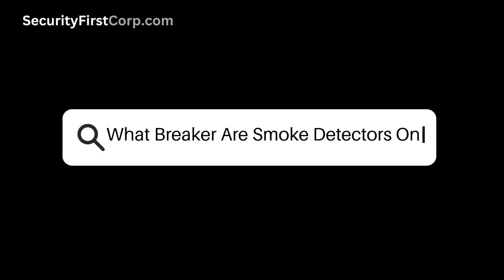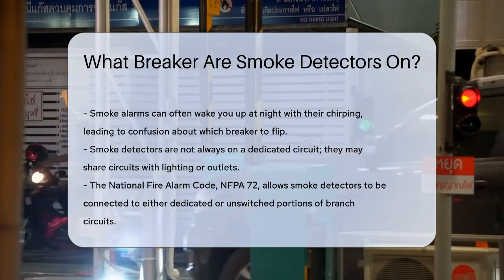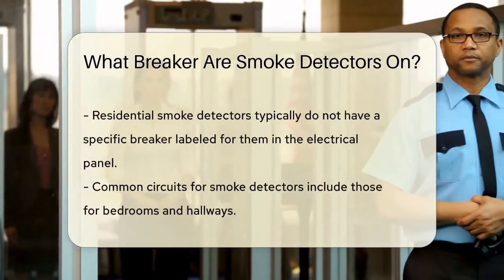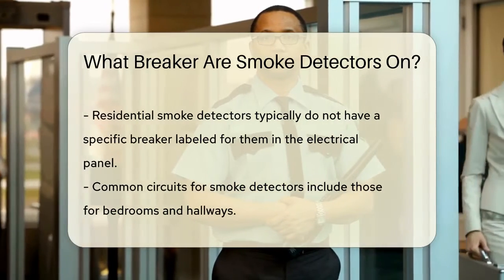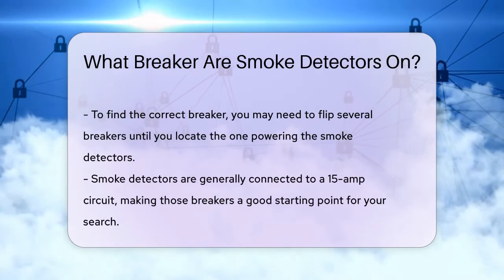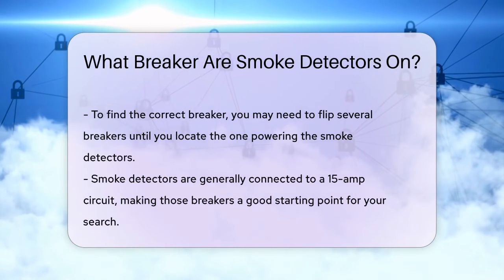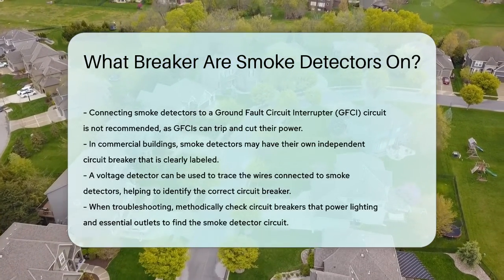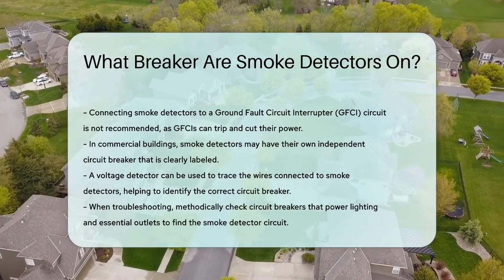What Breaker Are Smoke Detectors On? - SecurityFirstCorp.com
What Breaker Are Smoke Detectors On? Understanding the electrical connections of smoke detectors is essential for every homeowner. In this informative video, we will explore the intricacies of how smoke detectors are wired in residential and commercial settings. We will discuss the possibility that smoke detectors may not always be on a dedicated circuit, delving into how they can often share circuits with lighting or other outlets. Our discussion will include insights from the National Fire Alarm Code, NFPA 72, and why it’s crucial to identify the correct breaker to ensure your smoke detectors function properly.

 We will provide you with tips on how to locate the correct circuit breaker for your smoke detectors, including the importance of avoiding connections to Ground Fault Circuit Interrupters (GFCIs). Additionally, we’ll share methods for using voltage detectors to trace the wiring back to the appropriate breaker. Whether you’re troubleshooting a chirping smoke alarm or performing routine maintenance, this video will equip you with the knowledge you need to keep your home safe.